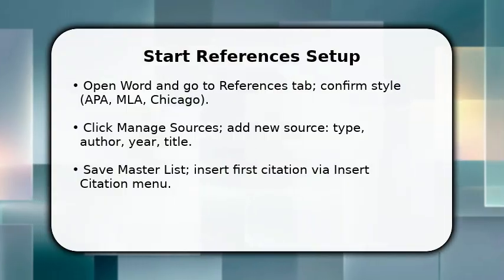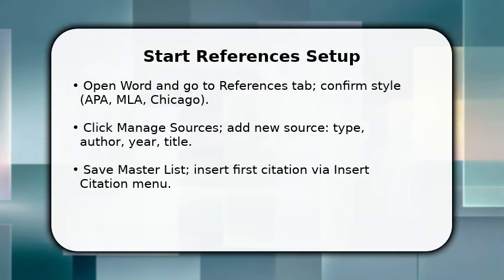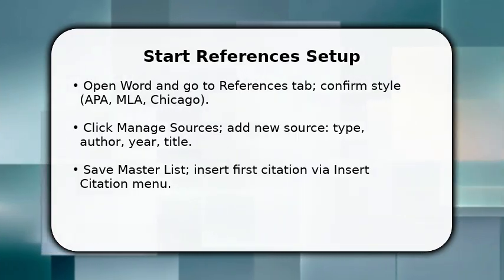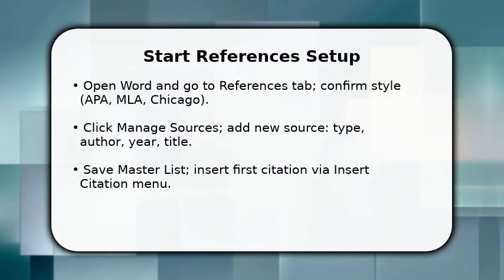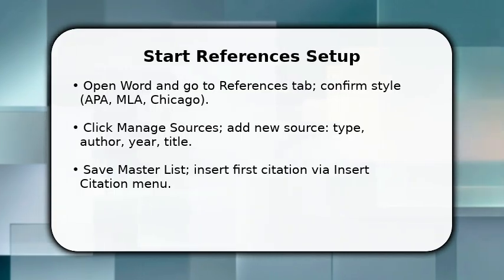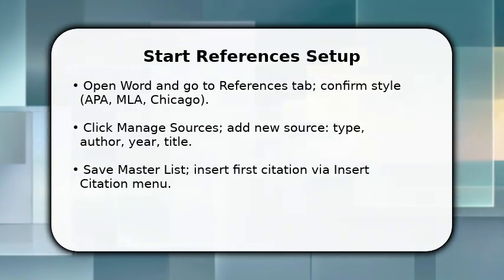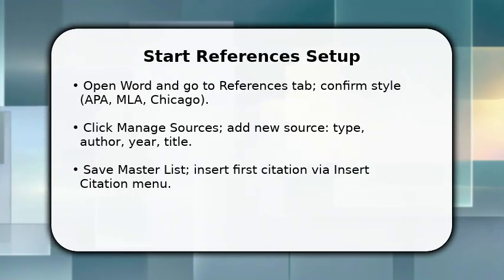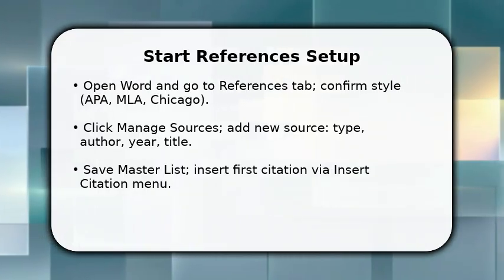How to Use Ms Word Reference (updated)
Learn the essential techniques for mastering Microsoft Word's Reference feature. This video guide provides step-bythy instructions on how to effectively use and navigate through various reference tools within MS Word, enhancing your document creation process.